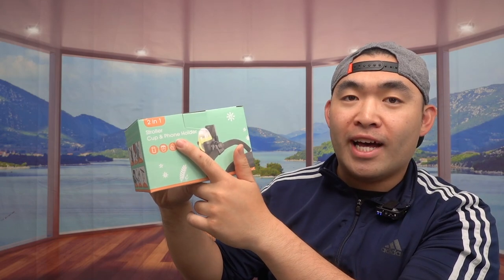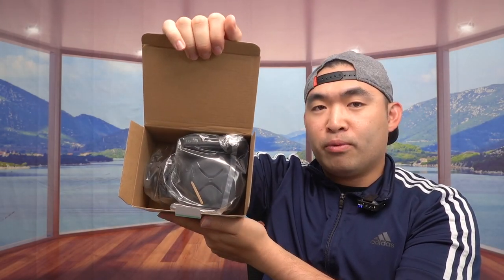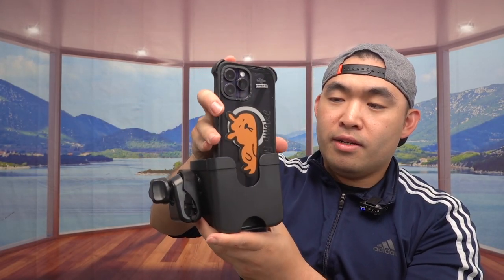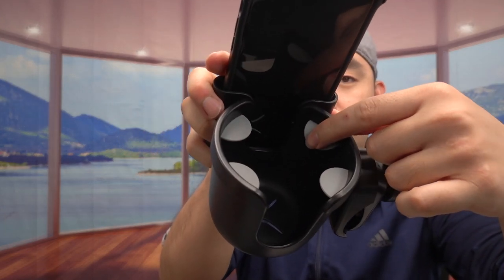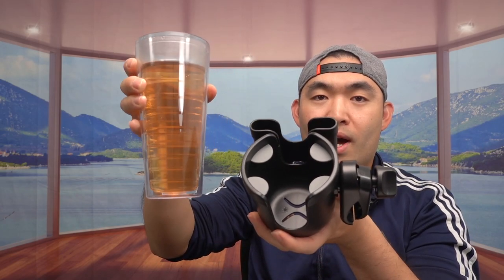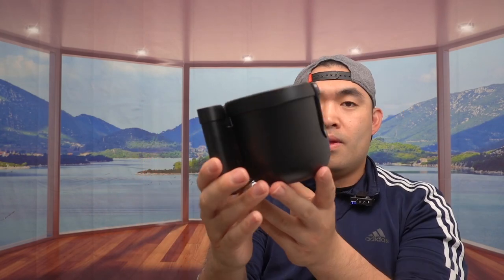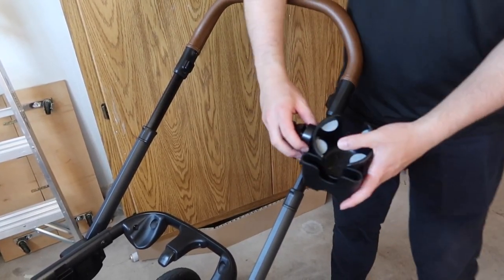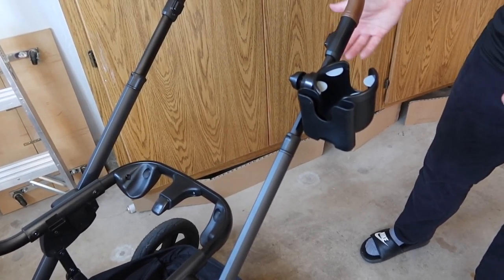Should You Buy? Accmor Stroller Cup and Phone Holder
Are you in search for the best stroller cup and phone holder to use for your baby stroller or bike? Check out the video to find out if this product is for you!

If you want:
Accmor Stroller Cup and Phone Holder